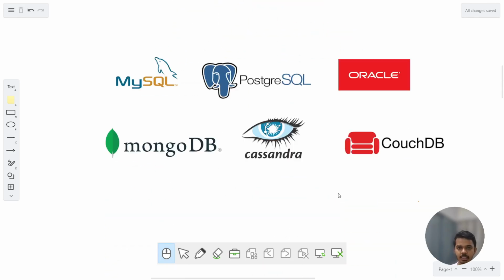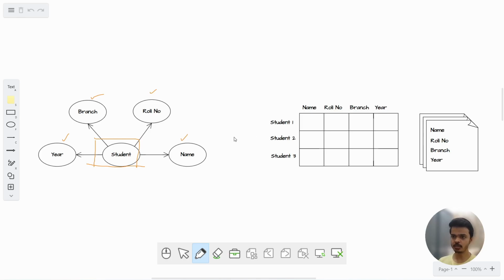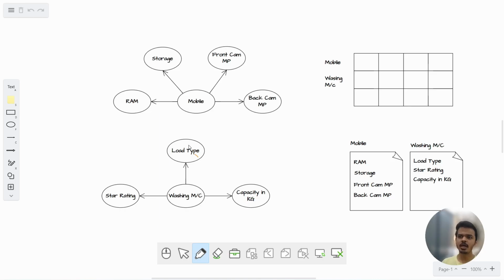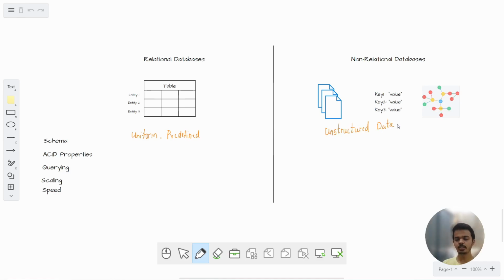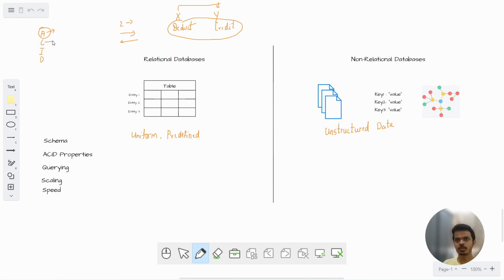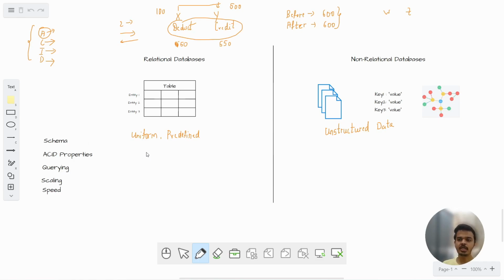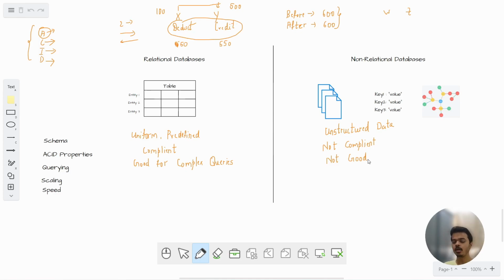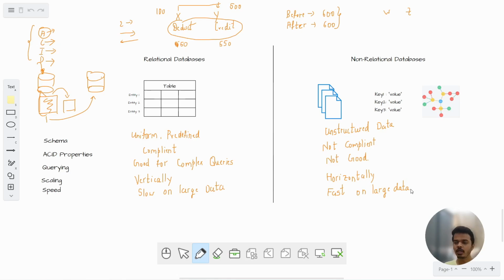Databases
A systematic collection of organized data for efficient retrieval and management.

SQL (Relational) Databases

- Organize data into tables with defined schemas
- Examples: MySQL, Oracle, PostgreSQL
- Suitable for: Structured data, transactions, and complex queries

NoSQL (Non-Relational) Databases

- Store data in flexible formats (key-value, document, graph)
- Scalable and high-performance
- Examples: MongoDB, Cassandra, Redis
- Suitable for: Unstructured/semi-structured data, big data, and real-time web apps